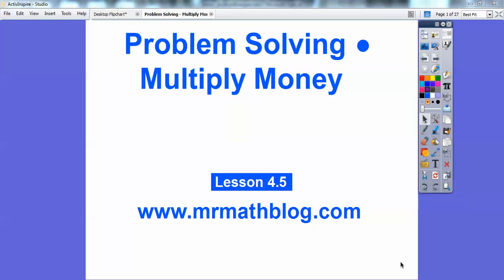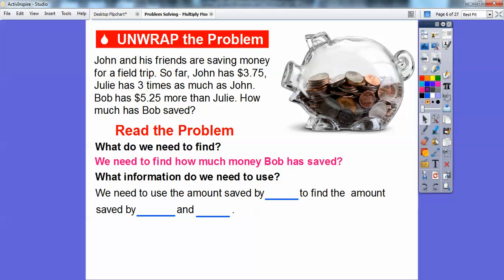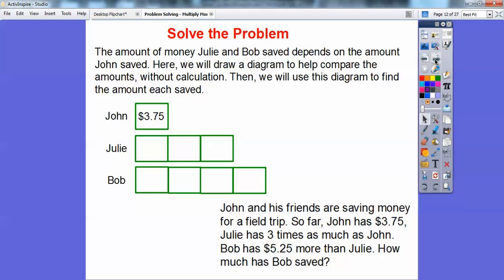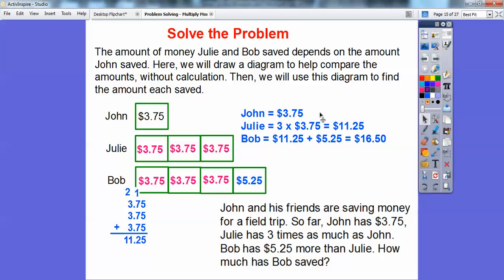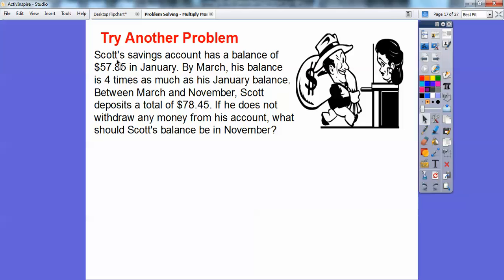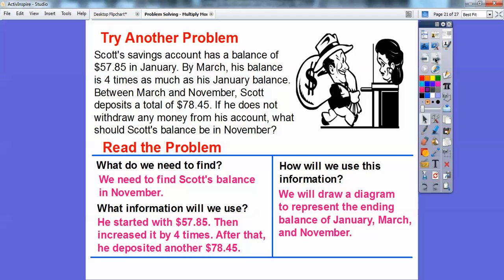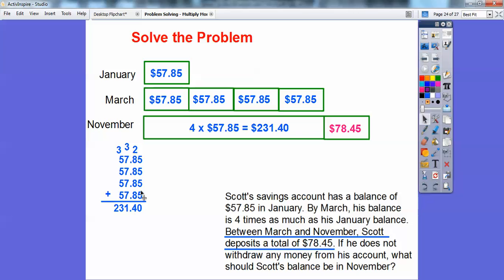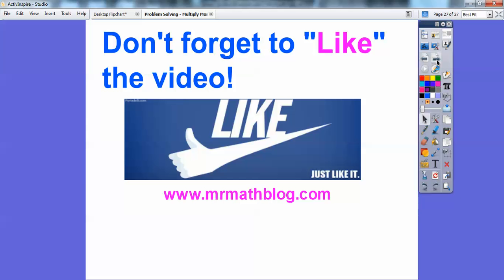Problem Solving - Multiply Money - Lesson 4.5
This lesson shows how to multiply money by using the strategy, "Draw a Diagram." You will do great! :)